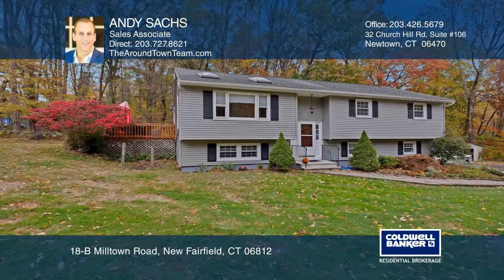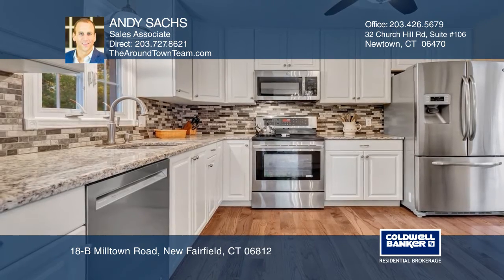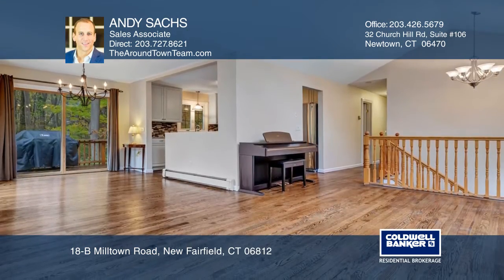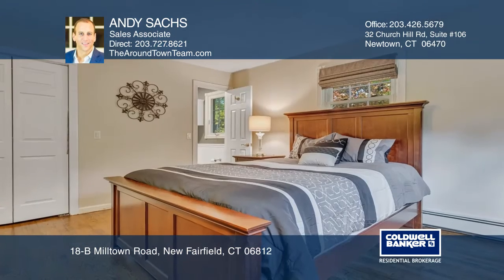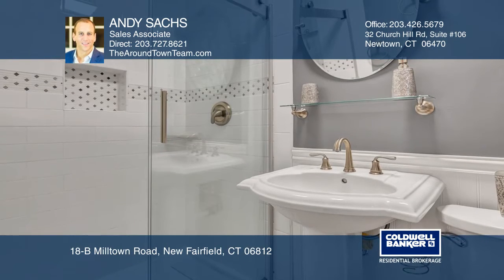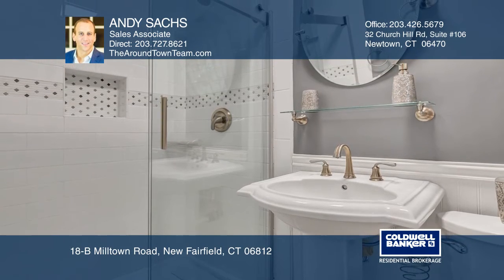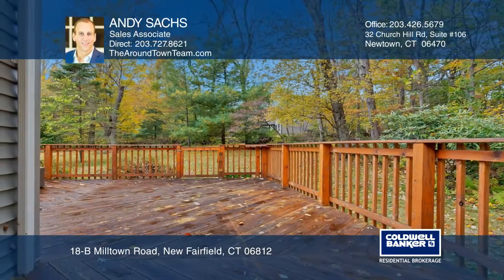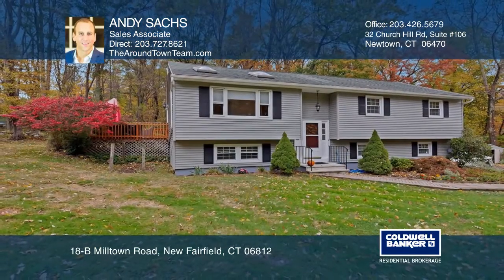18-B Milltown Road New Fairfield, CT | ColdwellBankerHomes.com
18-B Milltown Road, New Fairfield, CT

Welcome to 18B Milltown Road in beautiful New Fairfield, Connecticut. This stunning, three bedroom, two bath, raised ranch is perfectly nestled at the end of a desirable eight-home neighborhood. It boasts countless updates over the past several years including a light, bright kitchen with white cabi